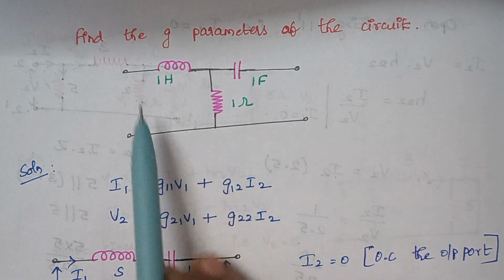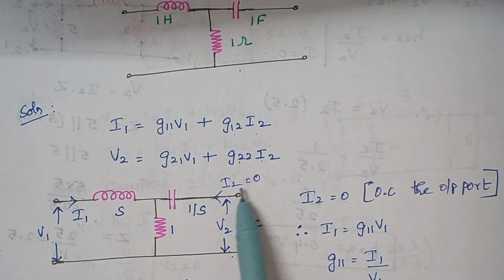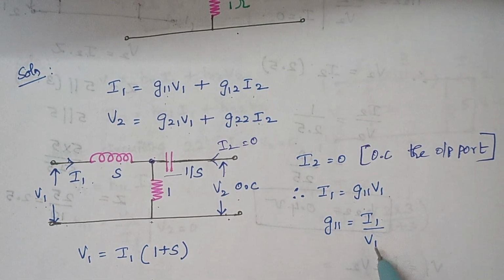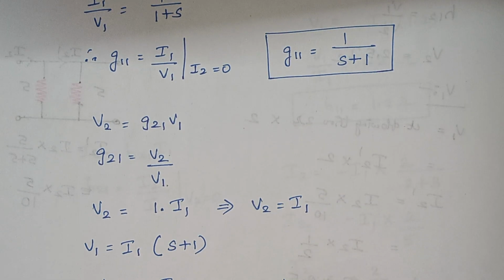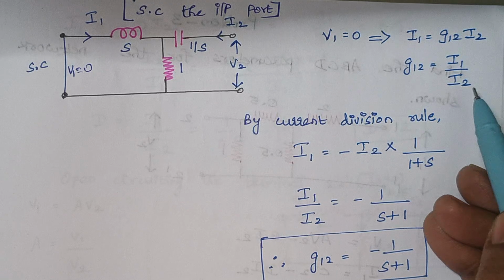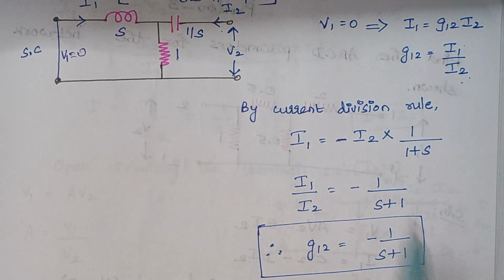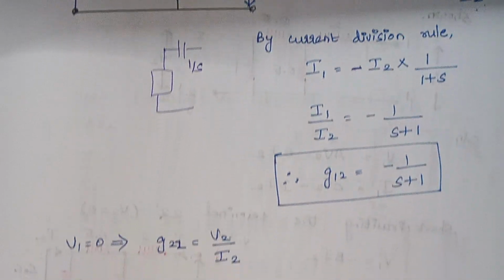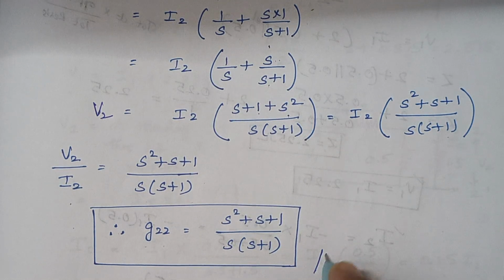Two port networks (Find the g parameters of the circuit)